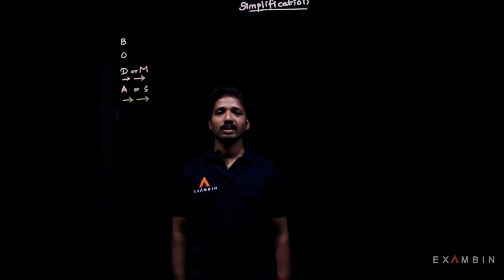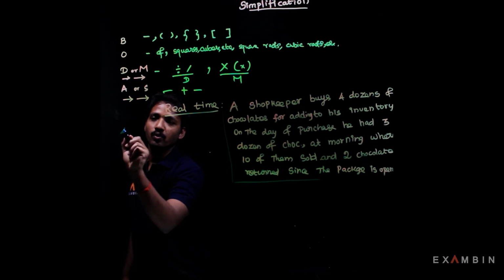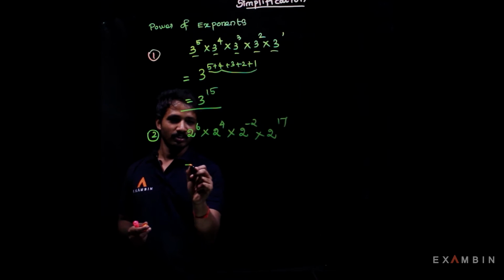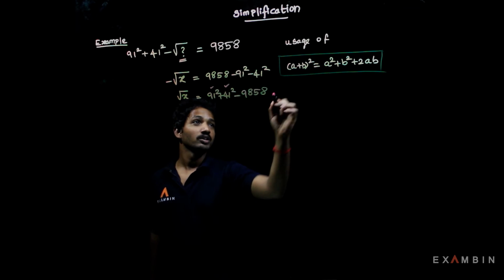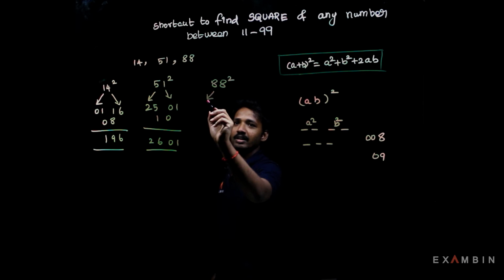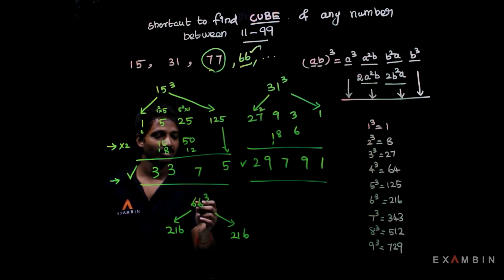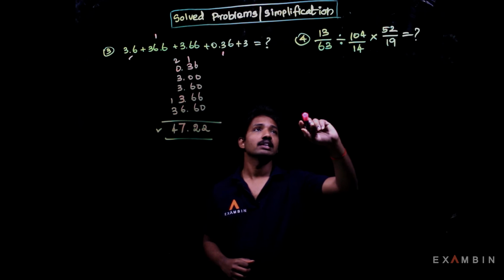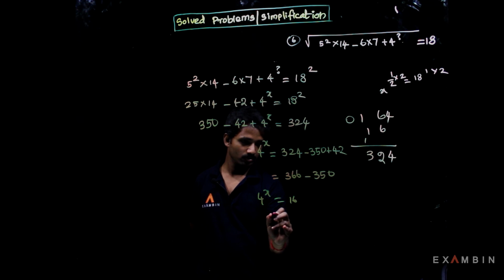SIMPLIFICATION CONCEPTS, SIMPLIFICATION SHORTCUTS AND SOLVED EXAMPLES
In this lesson we are going to learn about Simplification problems for competitive exams like SBI PO, IBPS PO, SBI Clerk, IBPS Clerk, UPSC CSAT. This lesson includes, BODMAS Rule, Power of exponents, Algebric examples and Shortcuts to find Squares, cubes, Cubic roots.
Watch out for the trick to find cube of any number between 11-99, trick to find square of any number between 11-99, trick to find cubic root of any number between 11-99. Simplification tricks will be helpful in solving simplification problems easily with time saving.
The lesson also includes 10+ solved examples.
Friends you can reach to Mithun for aksing us to solve any problem in simplification.
Signup for the entire course on Exambin